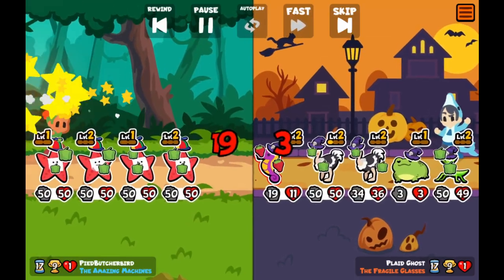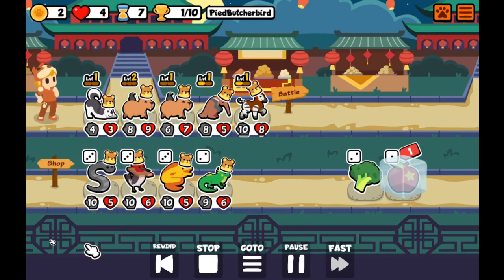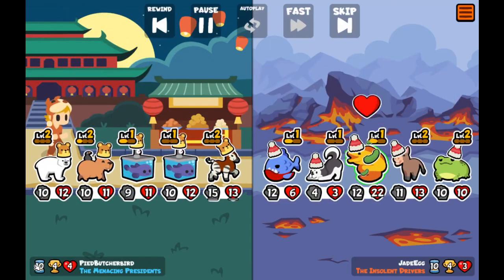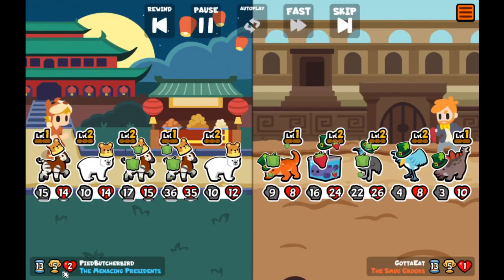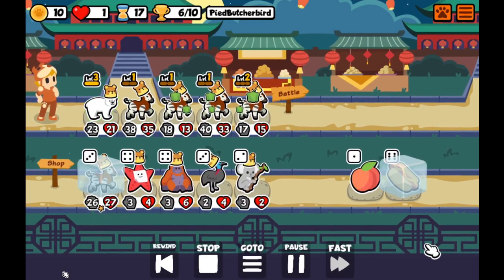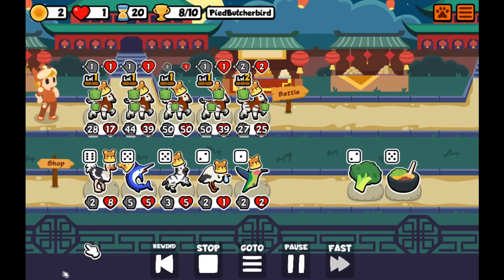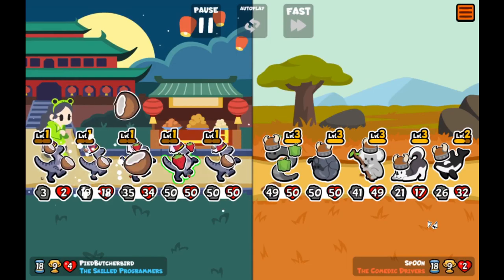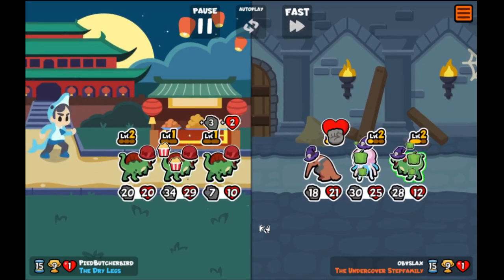How To Get Five Of A Kinds In Star Pack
No one but me has been getting new five of a kinds in star pack recently. Let's hope this changes.